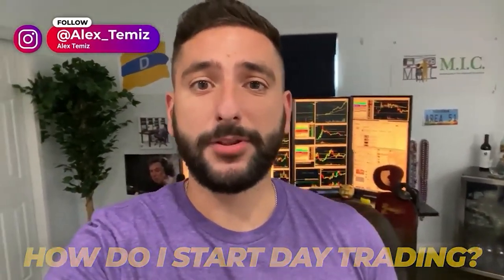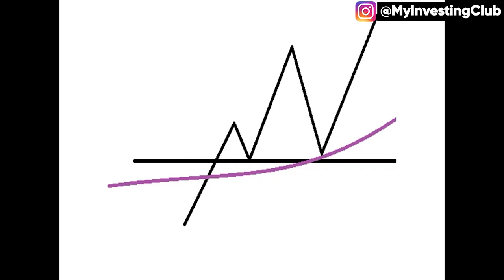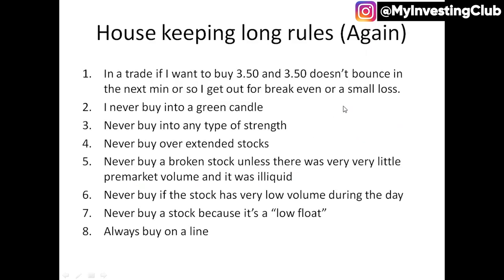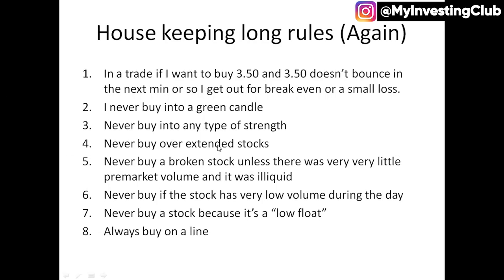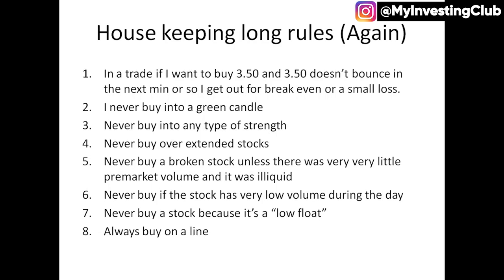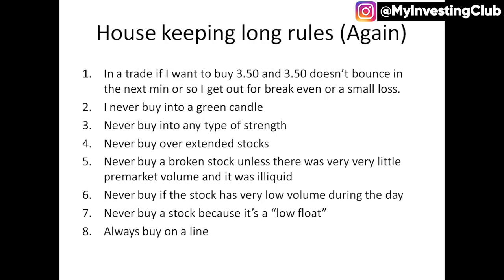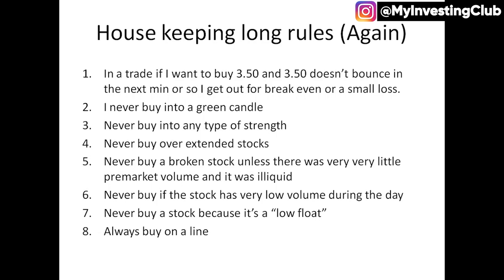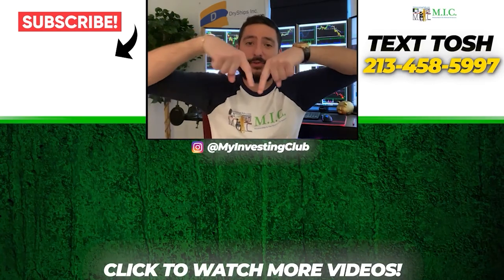How To Identify a BOUNCE TRADE | $KXIN LONG Trade Recap w/ Harry Hoss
In today's video we are going to cover exactly what you need to know to identify a bounce trade. We recap a $KXIN Long Trade with Harry Hoss and we go over the best methods we know and we've learned over our history in trading. So make sure to stay until the end for maximum value.

Chapters:
0:00 Intro
0:23 Identify a Bounce Trade
13:28 Outro